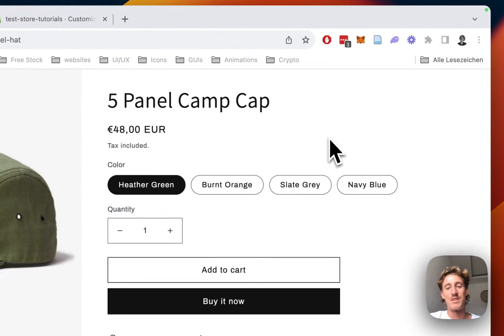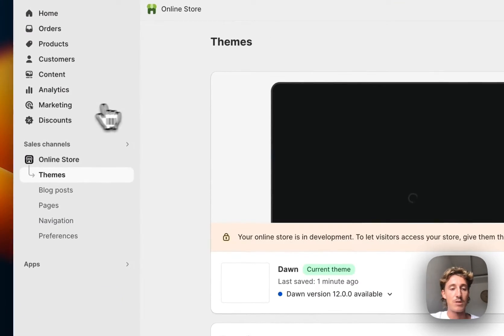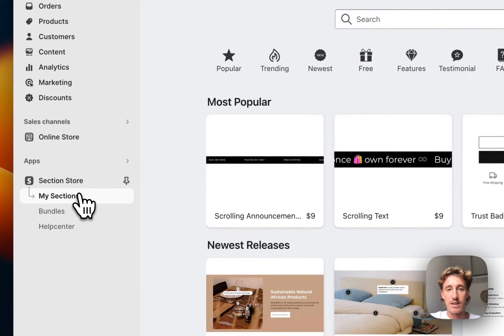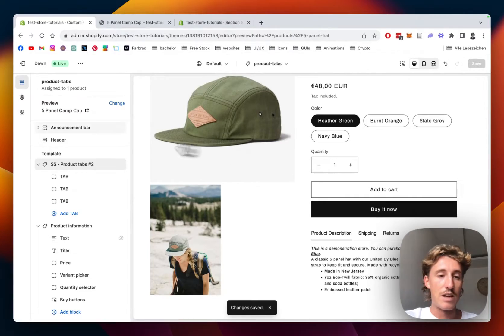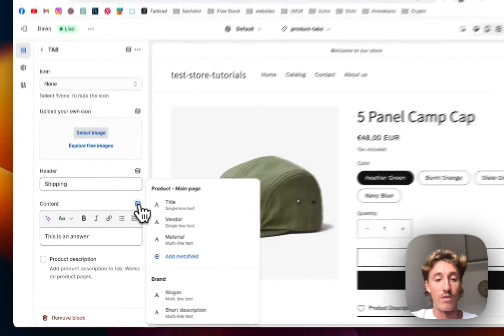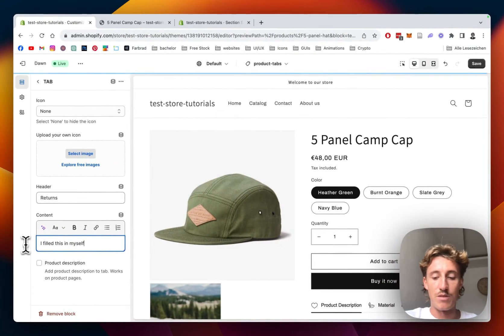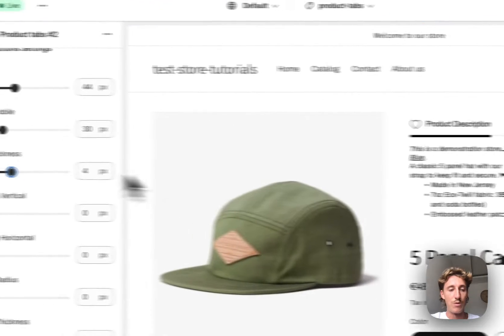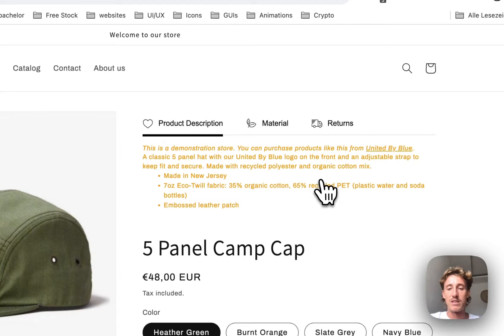Add Product Tabs to Shopify in 2025 | Dawn Theme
Add these fully customizable Product Tabs to your Shopify Store.